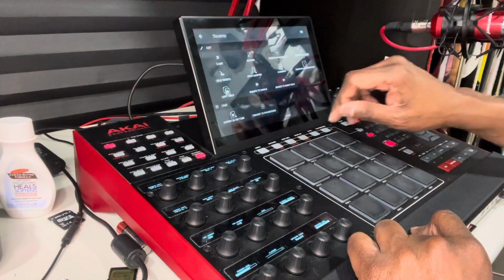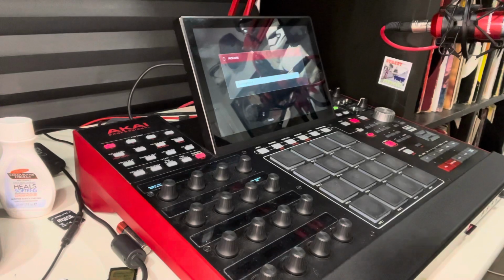AKAI MPC BEAT MADE IN 10 MINUTES